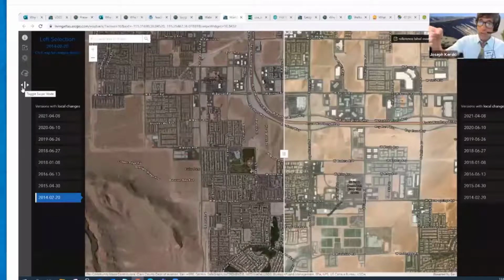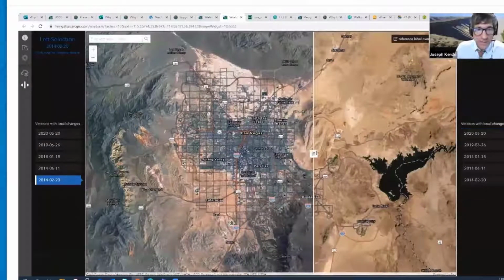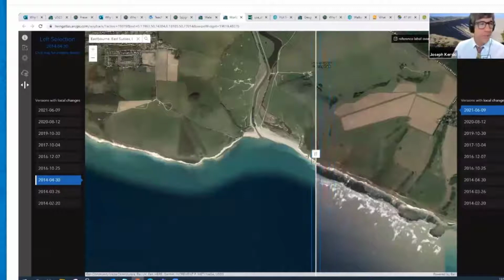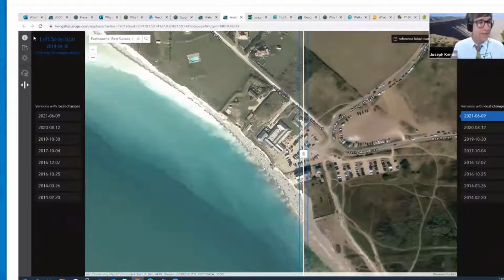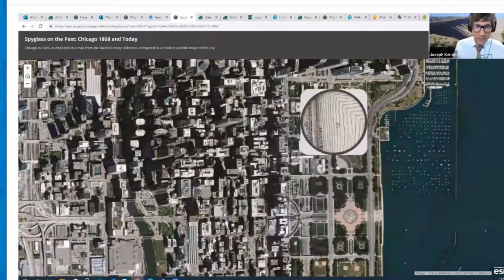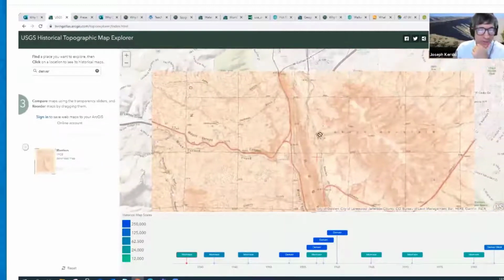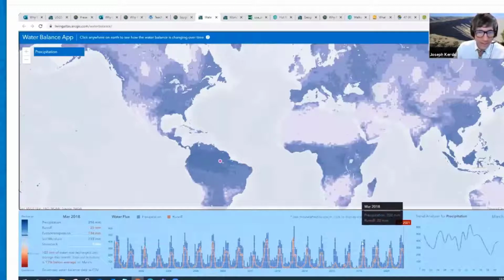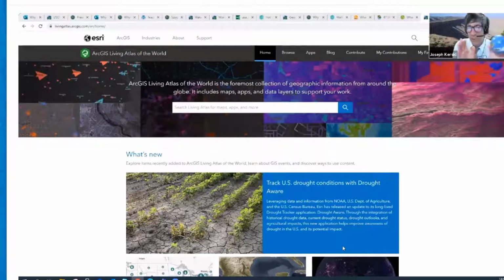Why Maps Matter 4 of 4 Online Class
Why Maps Matter 4 of 4 Online Class.  Try some of these maps and techniques yourself!